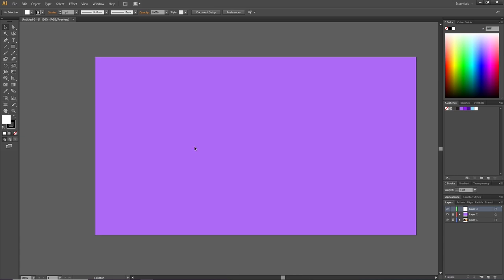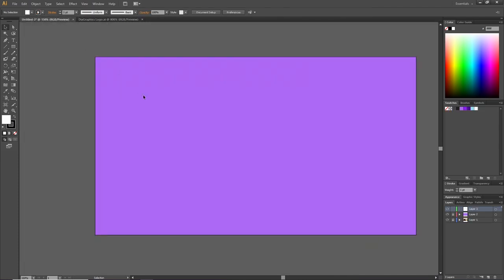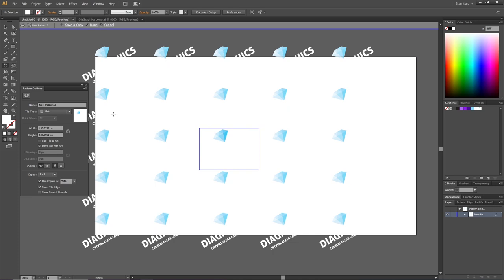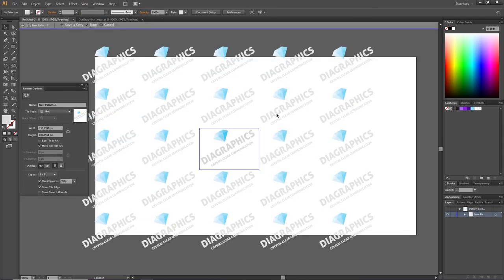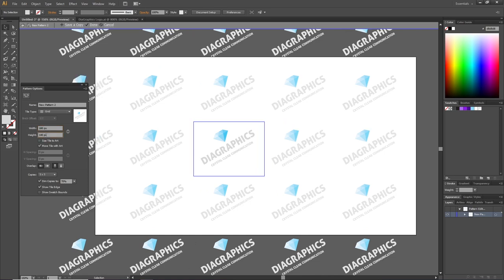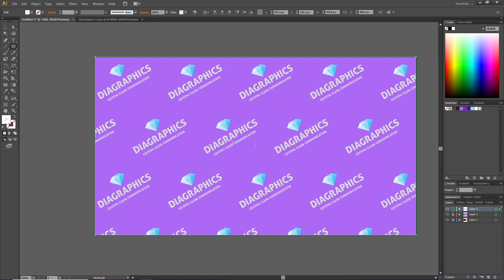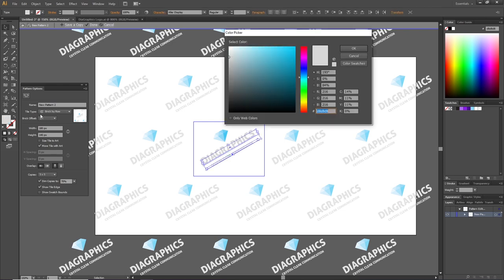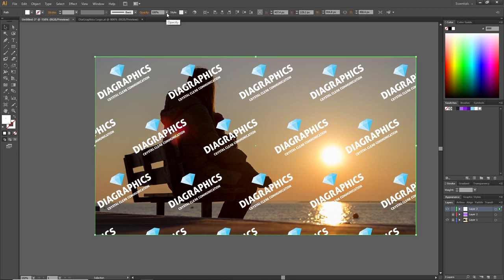How To Create Watermarks In Adobe Illustrator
How to create watermarks to add to your artwork or images to make sure no one is stealing them online. This is very helpfull when uploading your creations to different websites for selling artwork or images.

📒 Notes 📒

CTRL = Command
ALT = Option

🎵 Music 🎵
Music from Uppbeat (free for Creators!)